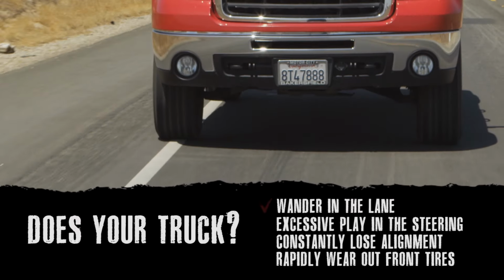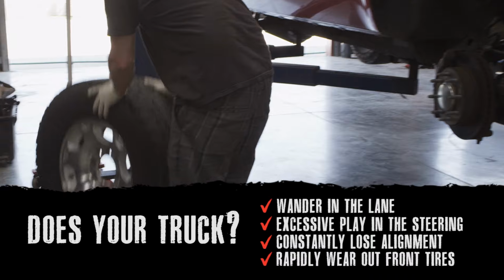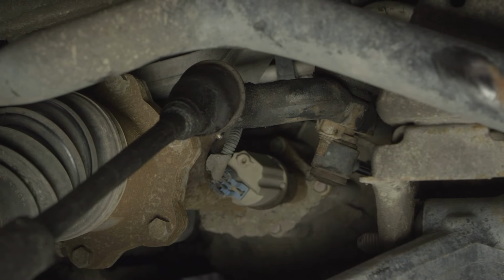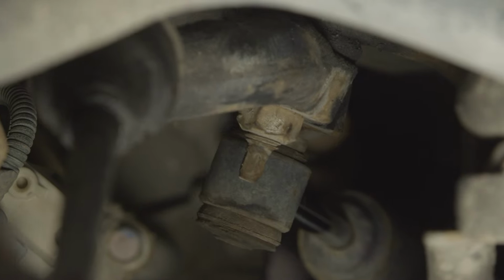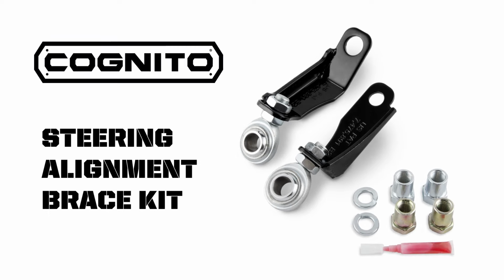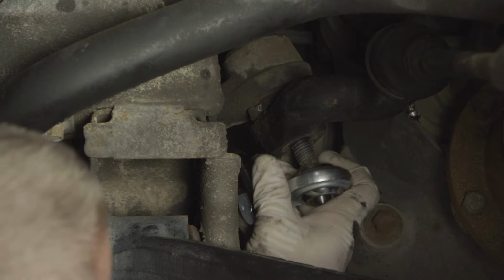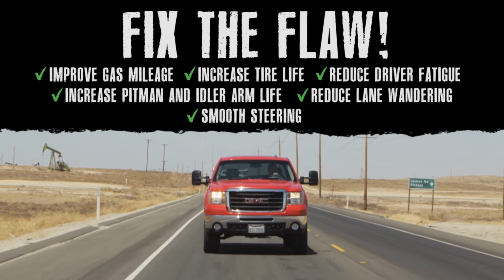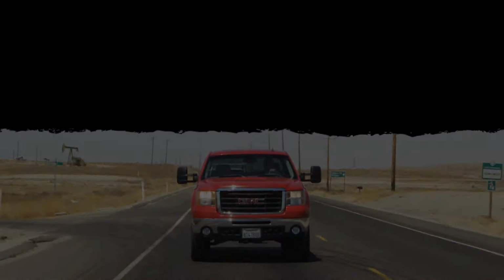FIX THE FLAW - Cognito Pitman & Idler Arm Support Kit / Steering Braces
At Cognito Motorsports, we build the highest quality suspension upgrades for your Truck or UTV. Whether its shocks and suspension for recreational use or full blown UTV race build's we make stock Trucks and UTV’s look and perform better.

From basic truck upgrade suspension parts, or want to make your UTV into the ultimate off-road racing machine, we have the products that fit your needs. Don’t settle for low-end imitators; insist on Cognito quality and engineering.